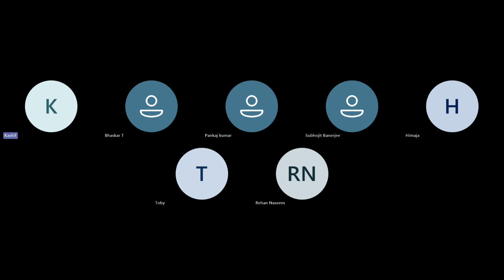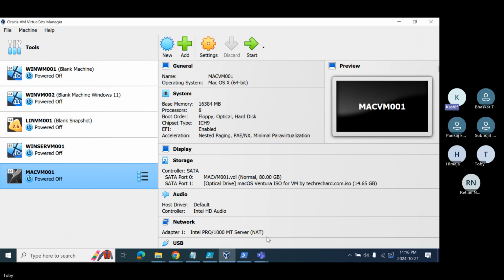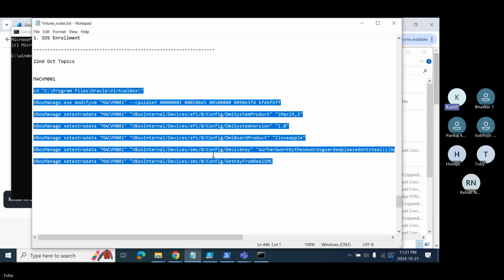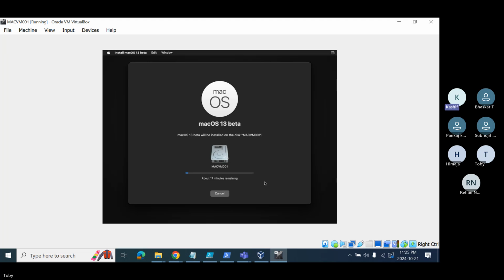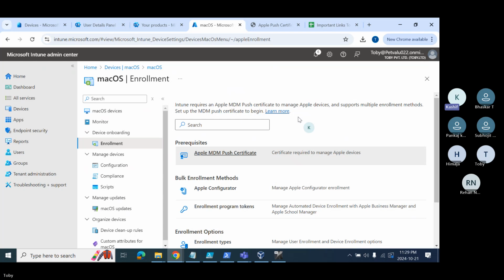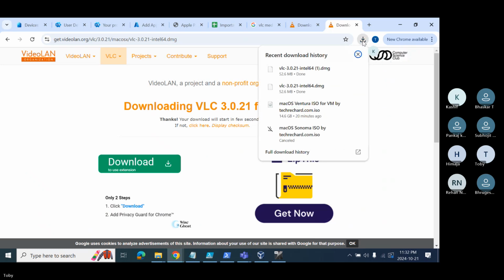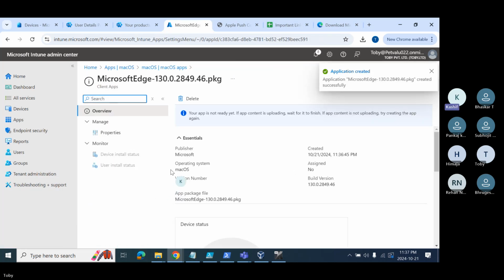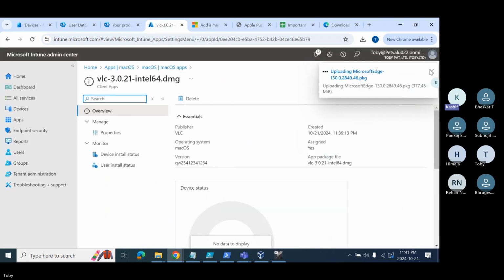30. Intune Training | Build MAC Virtual Machine, Deploy MAC Applications